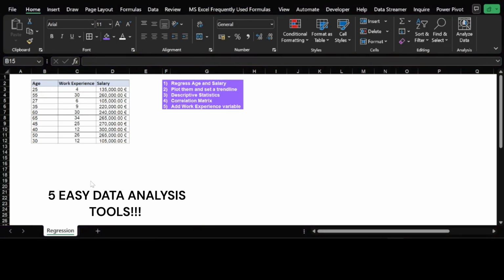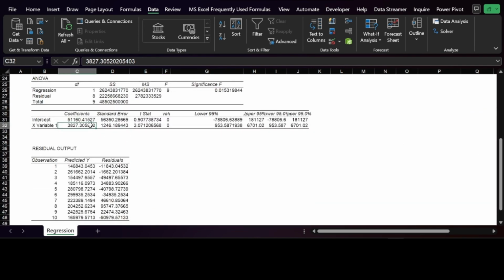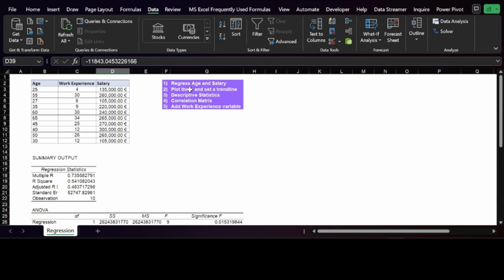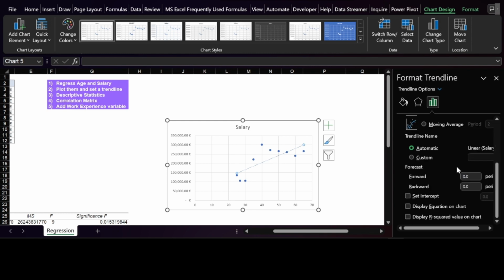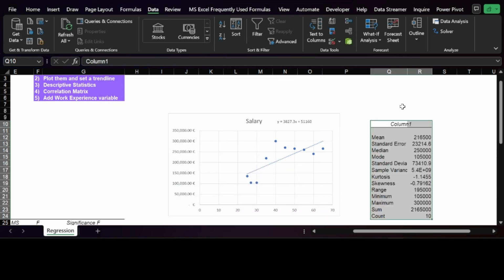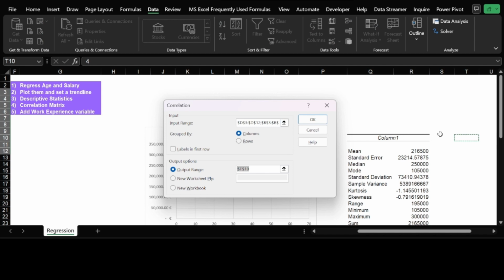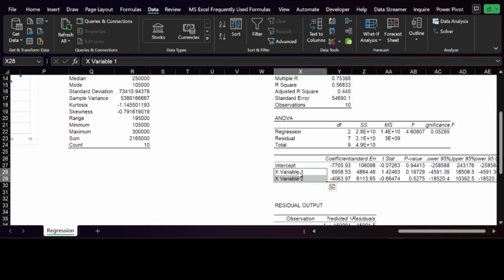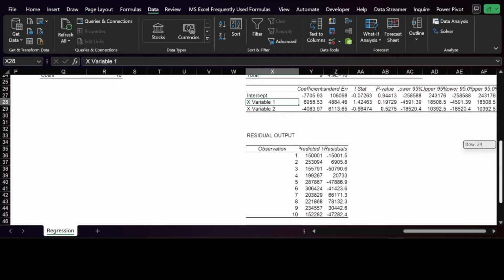ULTIMATE Data Analysis in EXCEL in under 10 MINUTES !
This video contains 5 parts :
1) Linear Regression using Data Analysis Tool Pack in EXCEL,
2) Scatter Plot with Trendline
3) Descriptive Statistics,
4) Correlation Matrix,
5) Multiple Regression.
Our simple dataset contains 10 observations of salaries and age of workers. This video is intended for all EXCEL users who want to discover useful packages in EXCEL to run simple models.